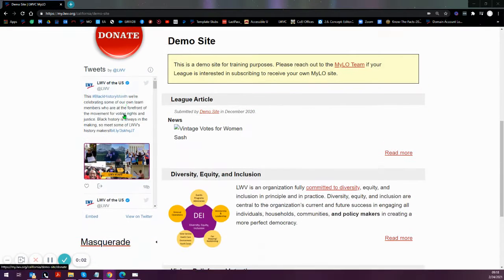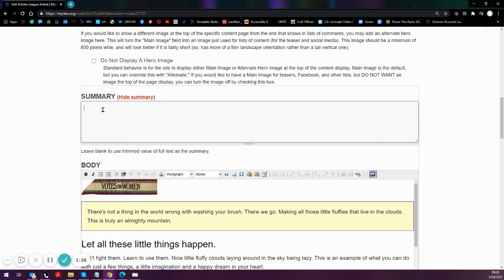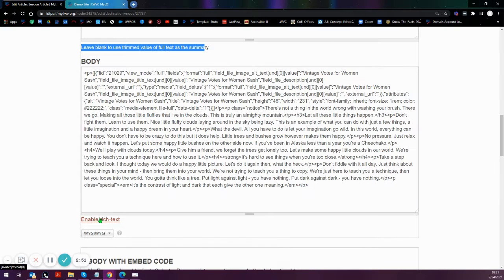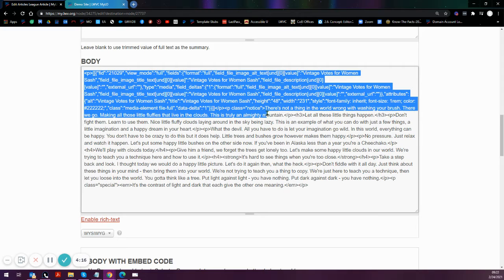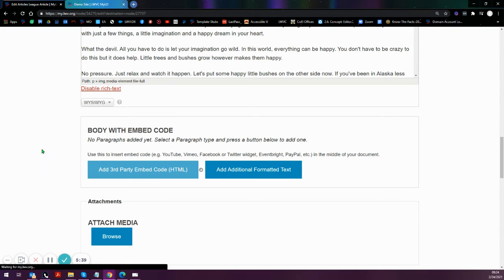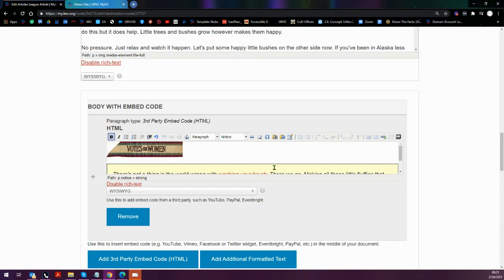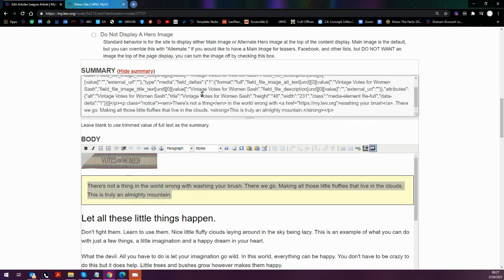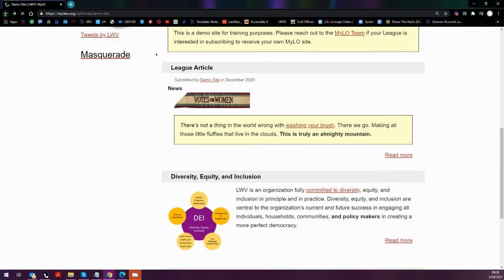How to edit summary to include HTML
MyLO webmasters will learn how to define the summary (teaser). The content's summary appears when content is added to a list/view. See these terms defined: